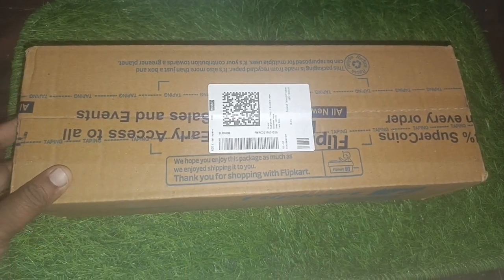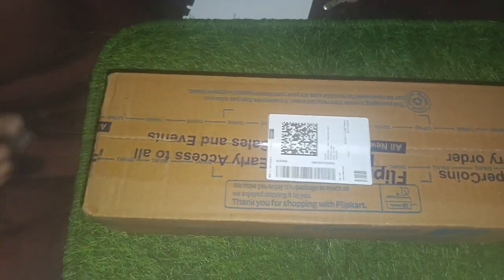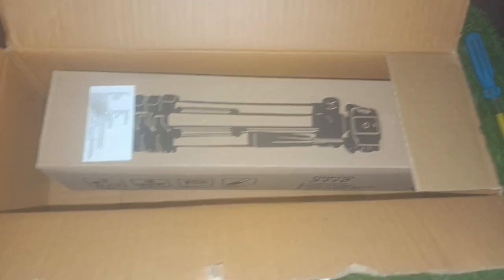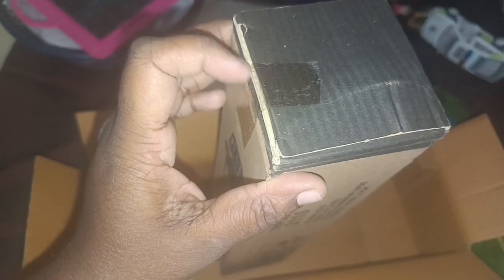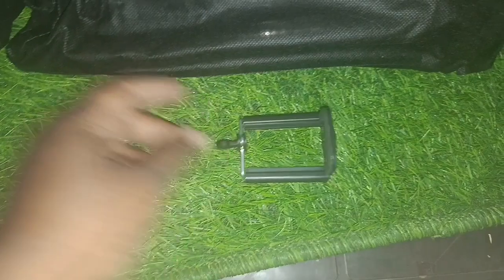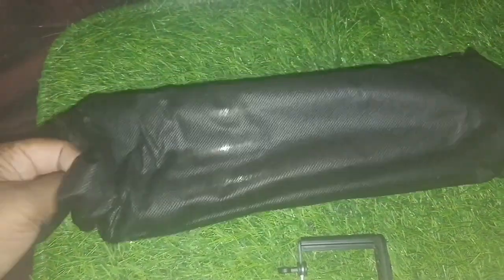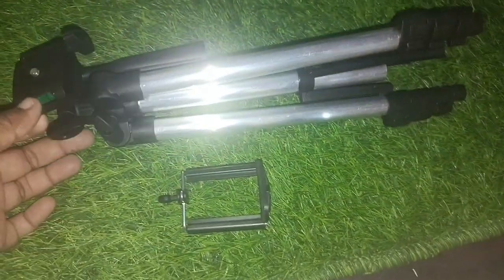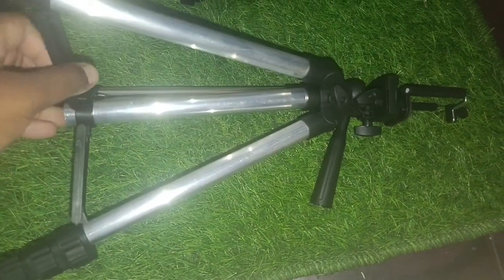Flipkart tripot review in Tamil